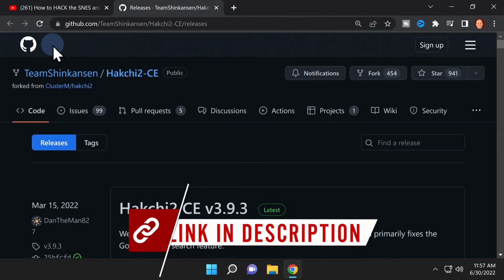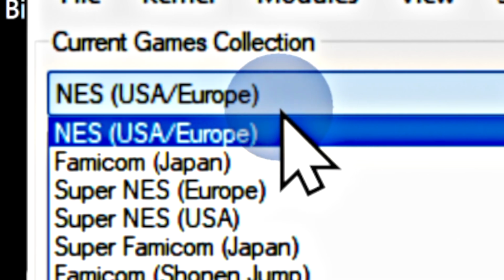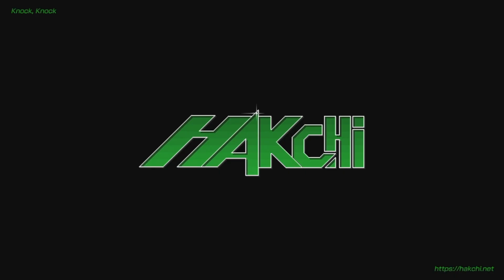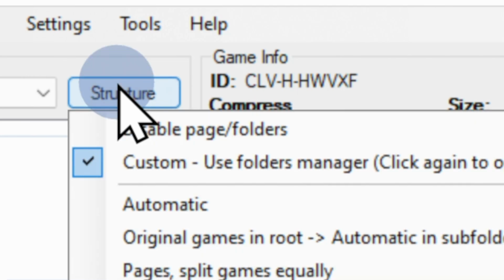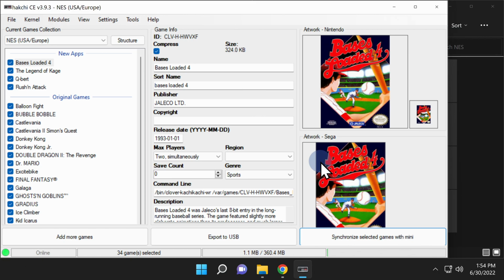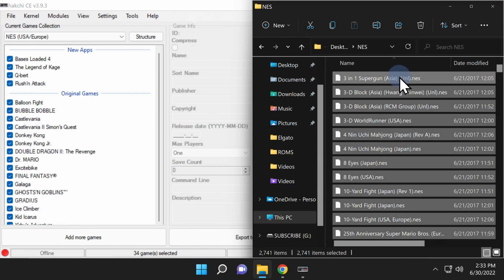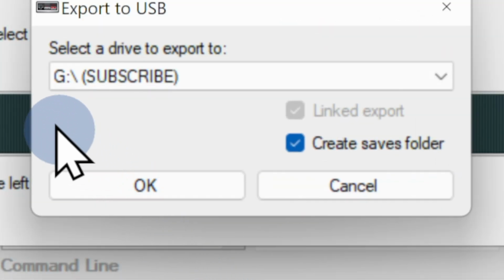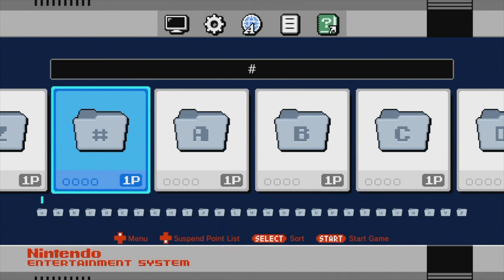How To Hack The NES Classic FAST & Add Your Games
I can't believe how easy this is! Let's use Hakchi together to mod your NES classic to add games.

💻 Your online protection is important. I use and trust NordVPN for private online browsing. Go to ➡️ to get a 2-year plan with a huge discount.

🌐 𝐋𝐈𝐍𝐊𝐒 🌐

🎮 𝐌𝐄𝐑𝐂𝐇 𝐘𝐎𝐔'𝐋𝐋 𝐋𝐎𝐕𝐄! 🎮

USB Power & Data Cable For NES Classic
(Amazon link)

OTG Cable Featured In The Video:
(Amazon link)